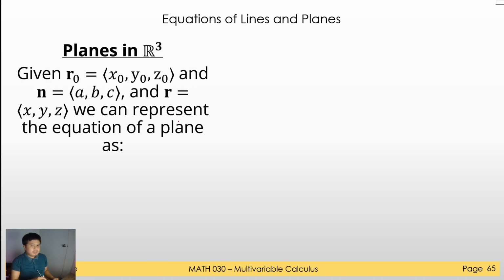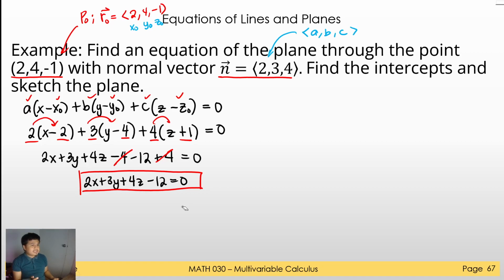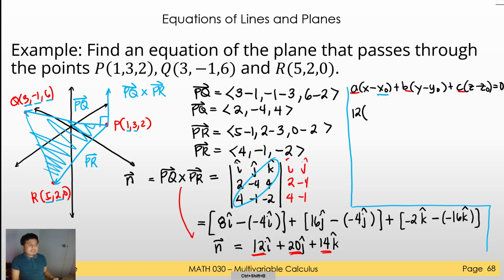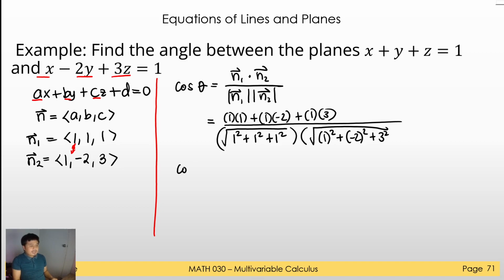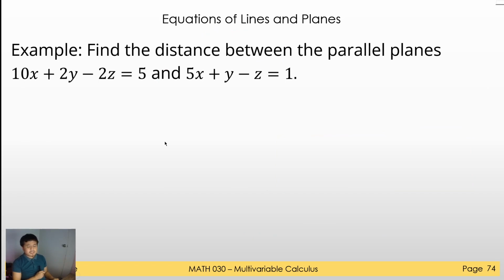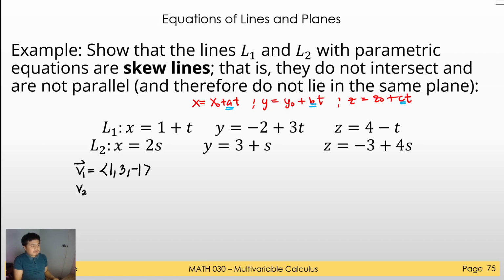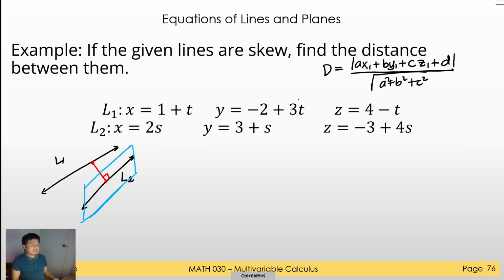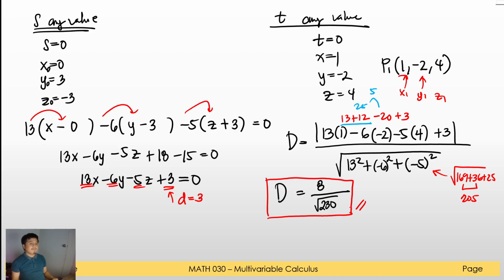MATH 030 - Equations of Planes